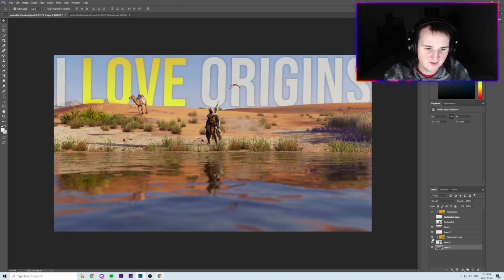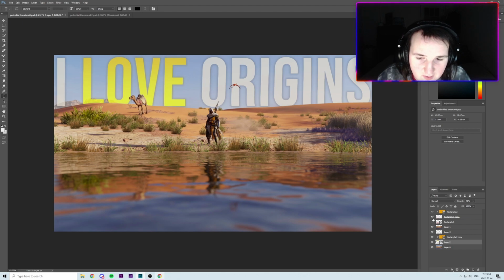Making the Origins Thumbnail